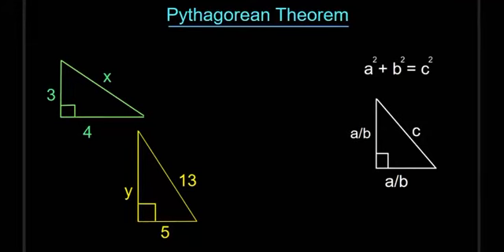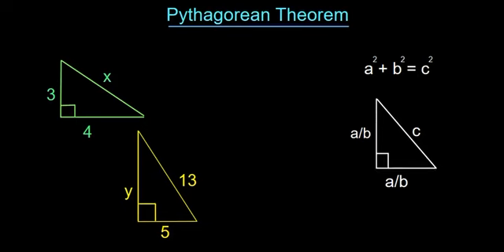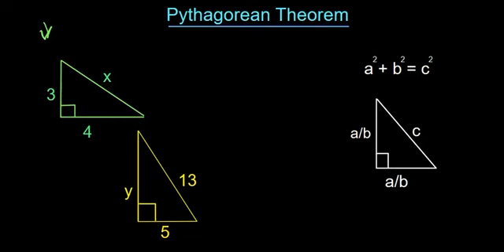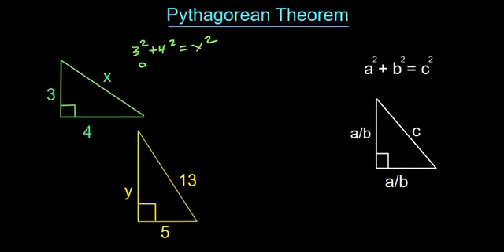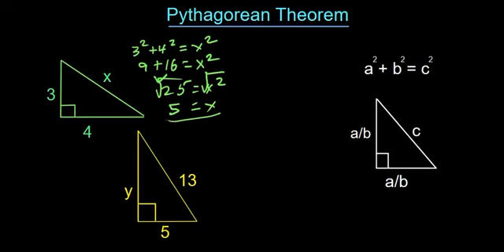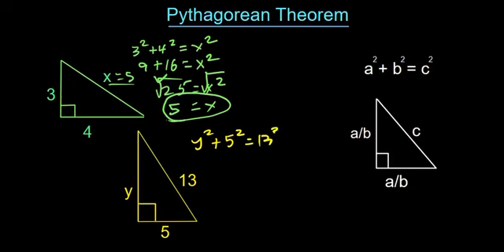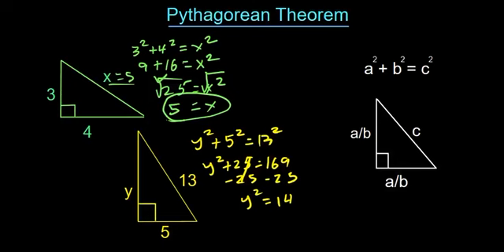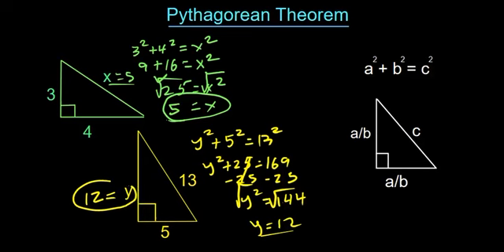Learn Pythagorean Theorem FAST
Pythagorean Theorem Quick Lesson